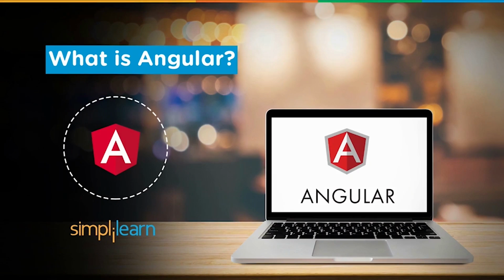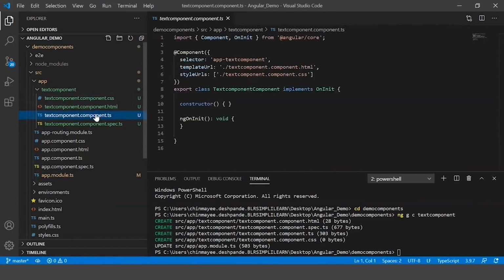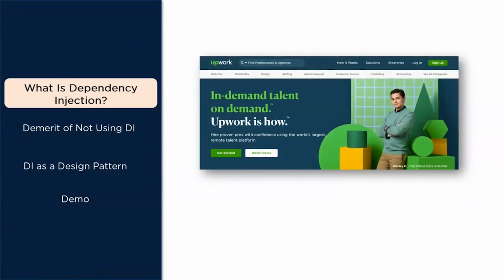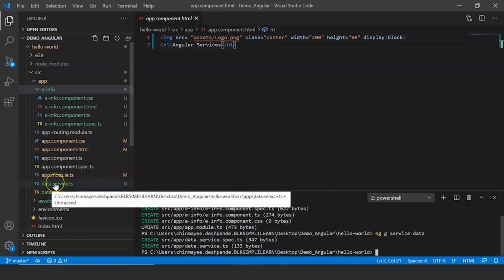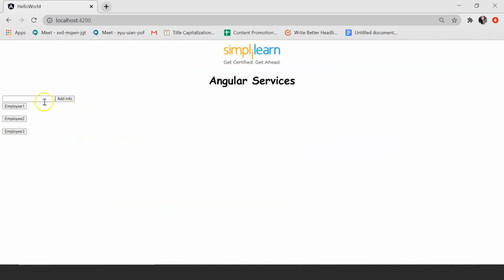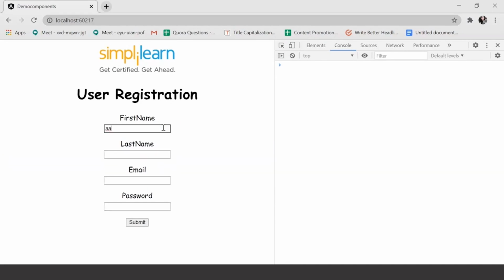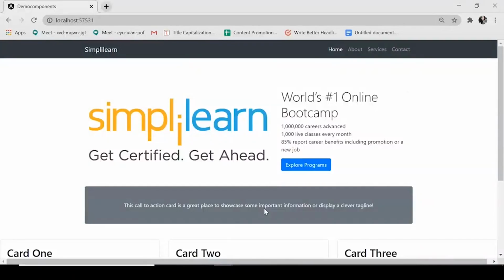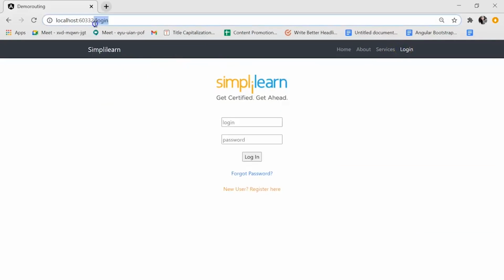Angular Crash Course | Angular Tutorial | Angular Tutorial For Beginners | Simplilearn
This video on Angular Crash Course will  introduce to you the fundamental concepts of this framework. Angular is a full fledged JavaScript front end framework used to create Single page applications. There's a great demand for angular developers in the market today. If you wish to learn Angular then you're in the right place. This complete tutorial will cover the following topics -
00:00 What is Angular
11:54 Angular Hello World
16:52 Angular Components
1:19:13 Angular Forms
54:11 Angular Services
1:39:33 Angular Bootstrap
02:05:39 Angular Routing
28:13 Angular Binding
39:53 Angular Dependency Injection

Angular is an open-source, JavaScript framework written in TypeScript. Google maintains it, and its primary purpose is to develop single-page applications. As a framework, Angular has clear advantages while also providing a standard structure for developers to work with. It enables users to create large applications in a maintainable manner.

✅ Skills Covered
- Agile
- Git
- SQL
- Core Java
- Spring
- Spring Boot
- HTML and CSS
- AWS
- Docker
- Jenkins
- JavaScript
- ReactJS
- Cucumber
- Maven JSP
- JDBC
- MongoDB
- JUnit